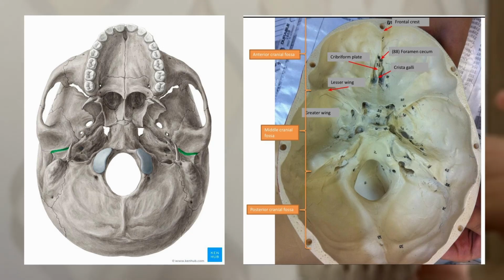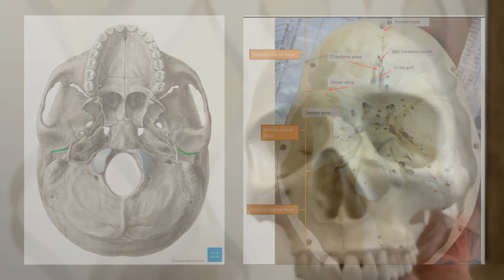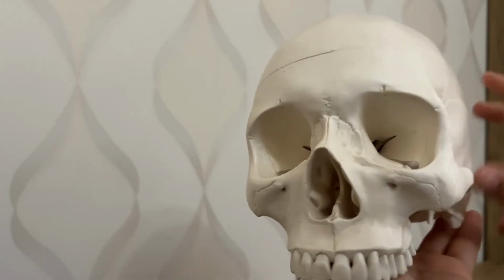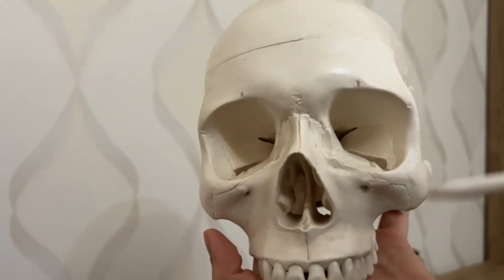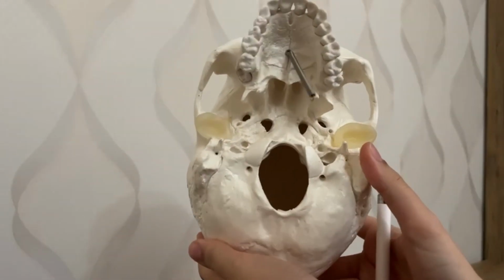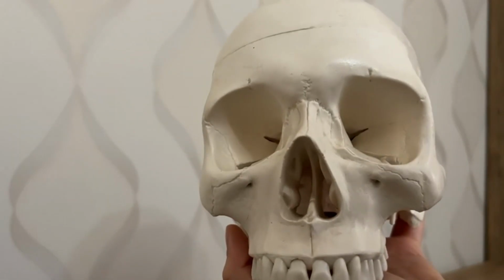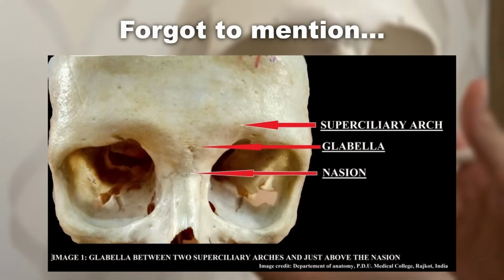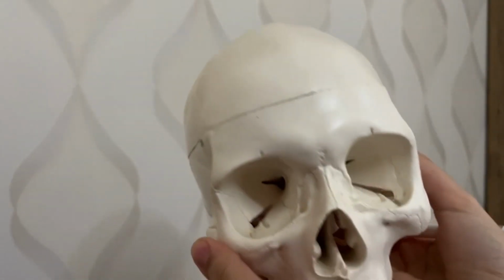Anatomy Of The Skull I Ruba Bayram I Anatomy Made Easy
In this video, we go step by step through the human skull anatomy using a skull model, following an OSPE-style explanation. You’ll learn the key foramina and the important structures that pass through them especially the cranial nerves, along with their clinical significance.

Video presenter: Ruba Bayram
Editors: Baraa Kholoki
0:00 Start
0:46 External skull
6:53 Internal Skull
31:24 Norma Basalis